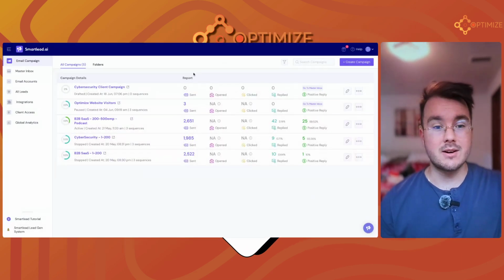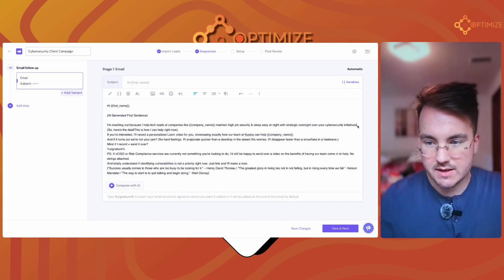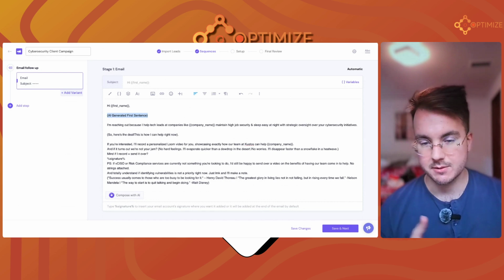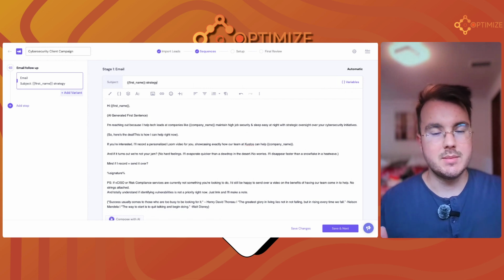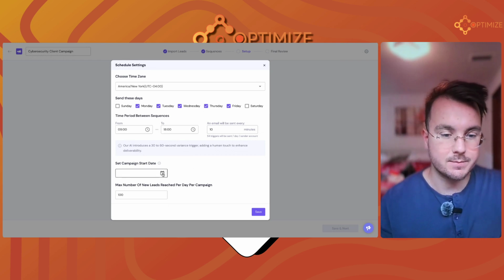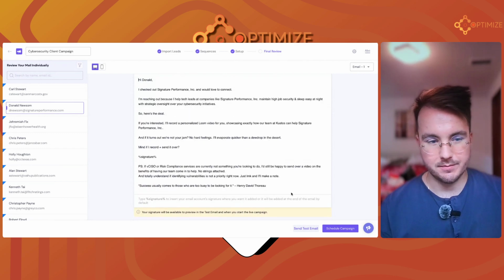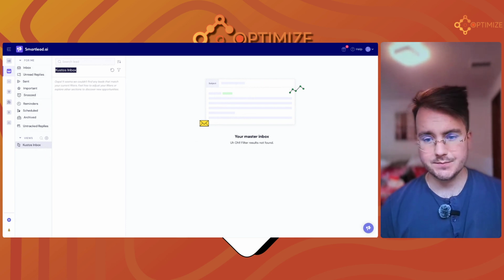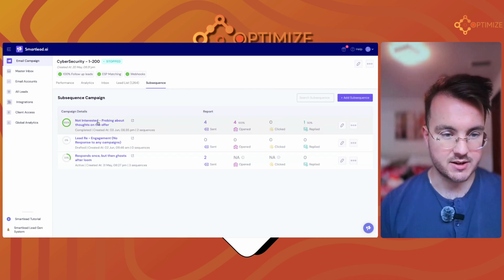How to Create a Sequence in Smartlead - Best Practices for 2024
Learn the best practices for creating a sequence in Smartlead for the year 2024 in this informative video tutorial. Follow along as we walk you through the process of setting up your email campaign step by step.

About Optimize Your Marketing: #1 Marketing Optimization & Technology Hedging Marketing Agency

🔶 We Use Optimization & Technology Hedging to Increase Inbound Marketing Pipeline. In short, at Optimize Your Marketing... We Optimize Workflows and Use Technology Hedging to Grow B2B Tech company's Inbound Pipeline. Essentially, We make our money from selling information to our clients. In the most broad and simple space, we are identifying trends and incorporating them in our clients' businesses before the rest of the market even hears about them. By the time the rest of the market incorporates them, we have moved on to another strategy that is working for your business. And the cycle repeats.

About Ian Binek, CEO & Founder of Optimize Your Marketing

In elementary school, he sold his Halloween candy at lunch for nickels and dimes - just so he could buy cookies from the lunch counter.

Ian officially stepped into the digital marketing world in 2017 when he started his first marketing agency while still a senior in high school. He grew his business and his marketing skills while studying at Georgia Tech. After graduating, he spent three years working for Fortune 500 B2B, small disruptive B2C, and Unicorn B2B SaaS companies.

His final full time role was as the Growth Marketing Manager at a venture capital firm in Buckhead, Georgia.

Ian has a deep passion for finding the newest technologies and implementing them in unique ways for his agency and his clients.

He has seen the rapid growth that B2B SaaS companies experience from inbound optimization and "technology hedging" - the process of iterating and testing new strategies over and over until you find a winner.

With years of experience, and a voracious appetite to bring results - Ian is sure to impress you at every stage of your engagement.